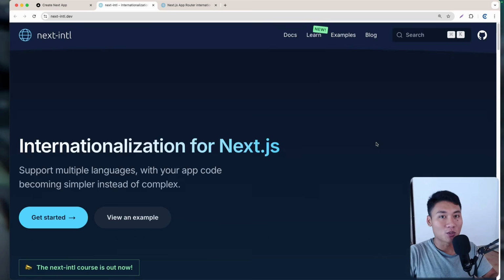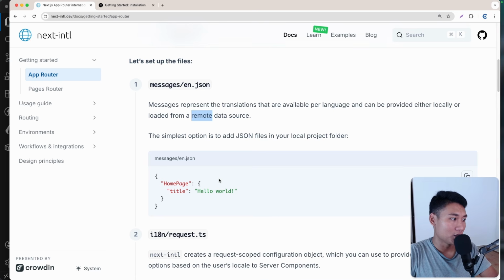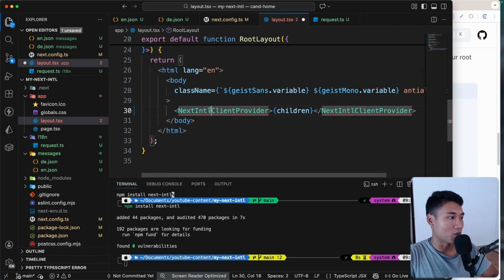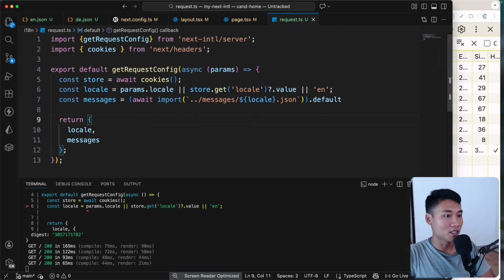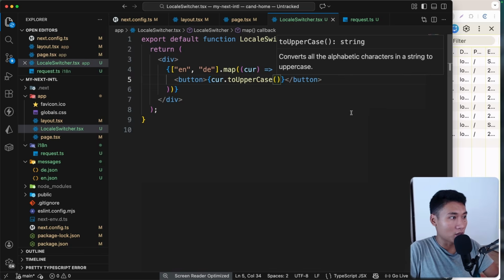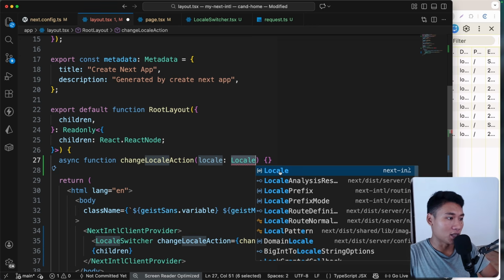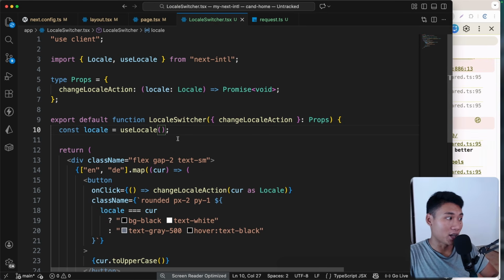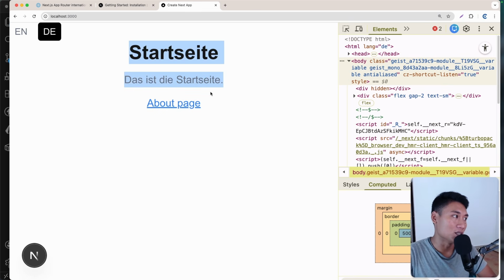Multiple Languages in Next.js Without Changing URLs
In this video, you’ll learn how to add multiple languages to a Next.js app
WITHOUT using /en or locale-based routing.

This is perfect if you want a simple language switcher
without changing your URLs.